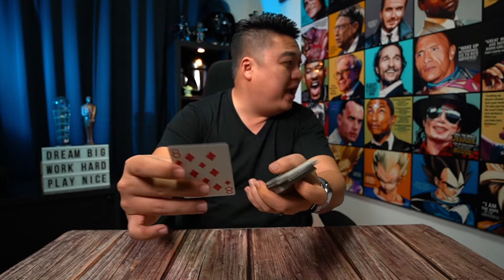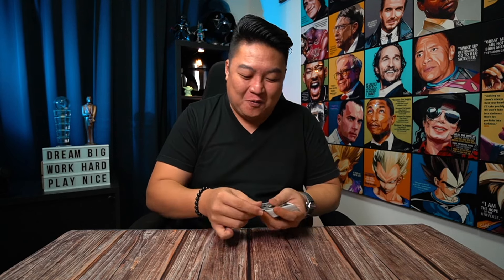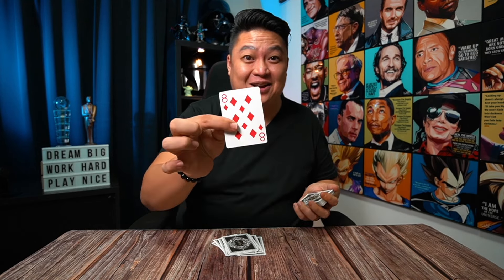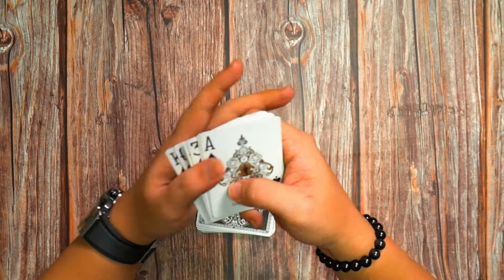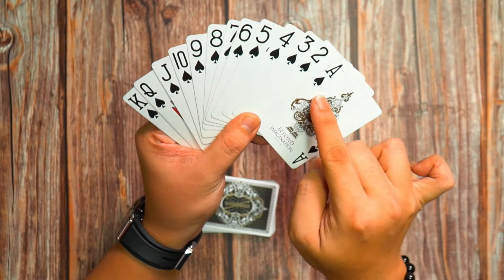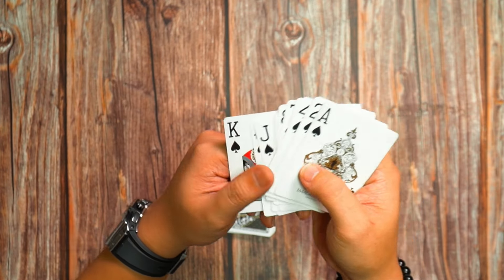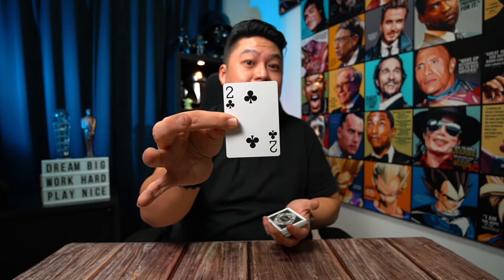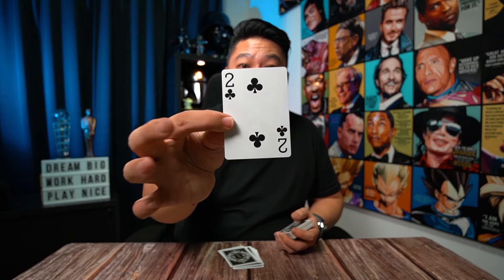Tell them EXACTLY where is their card! (Controlled Cut Card Trick - Magic Tutorials)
CONTROLLED CUT. This Card Magic Trick takes the Key Card Principle to a whole new level. Not only can you find the audience's cards, but you can even tell them exactly where it is! If they know about the Key Card Principle, this one will knock their socks off! Enjoy!

BEST BUDGET CAMERA (SONY ZV-1)
WIDE ANGLE ATTACHMENT
BEST BUDGET MIC
BEST APSC VLOG LENS
APSC VLOG LENS
BEST APSC ALL ROUND LENS
BEST DRONE
BEST DRONE ACCESSORIES
BEST STUDIO LIGHT
BEST BACKGROUND LIGHT

PLAYING CARDS:
EDC PLAYING CARDS